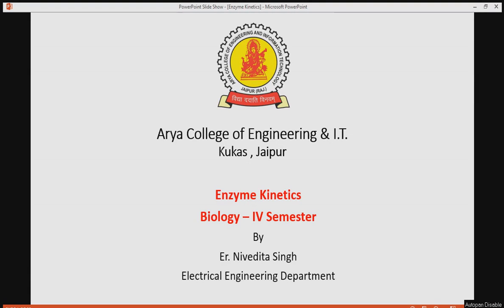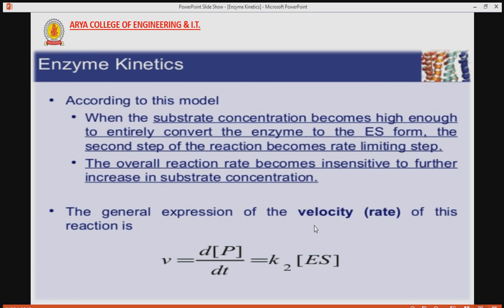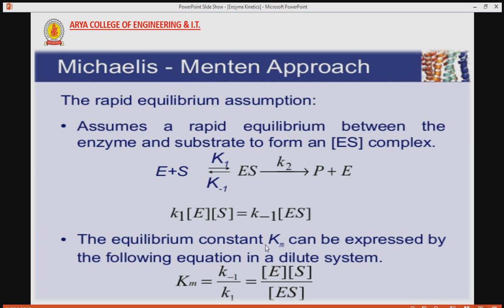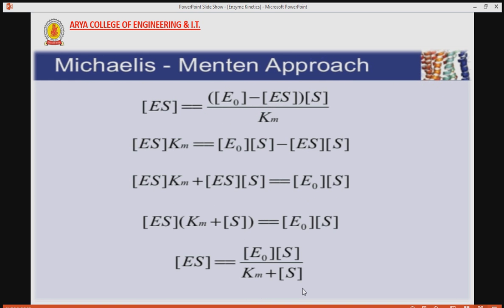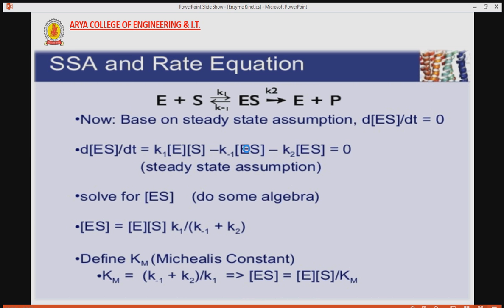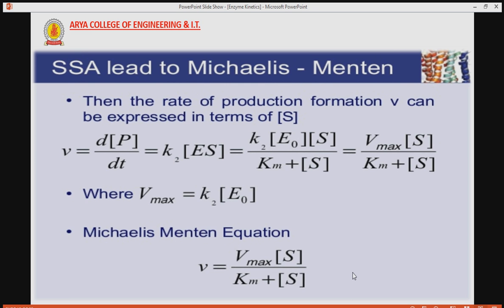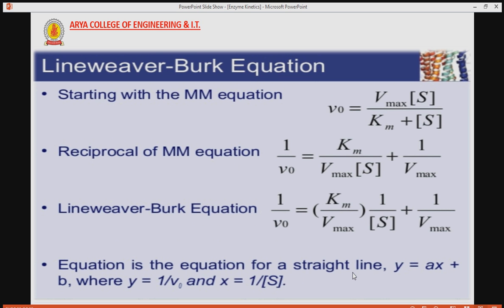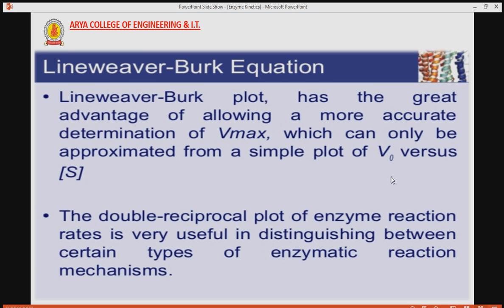Enzyme Kinetics- Biology by Nivedita Singh | Arya College